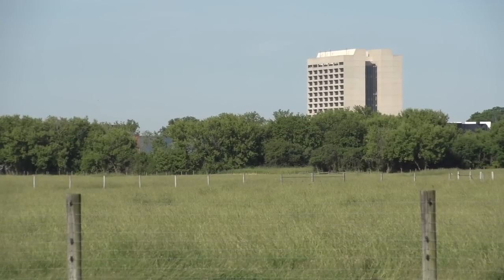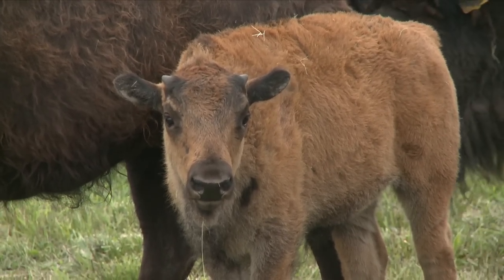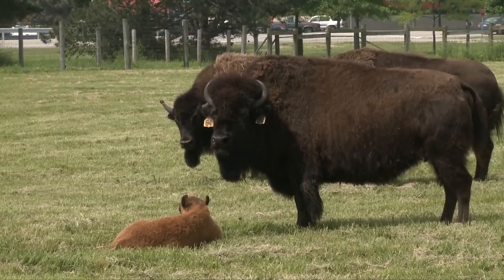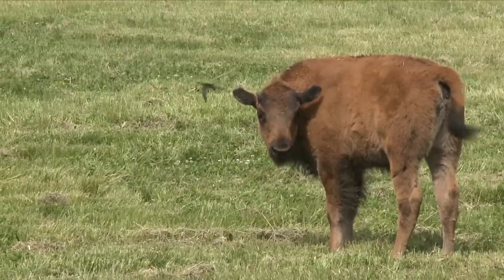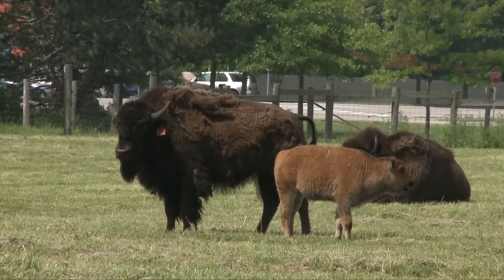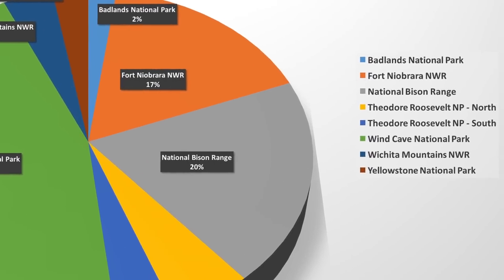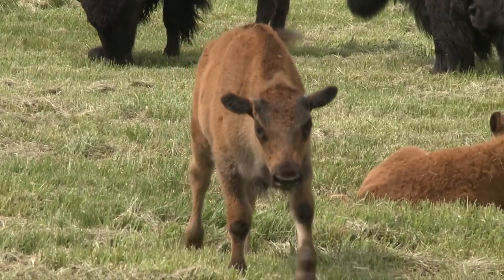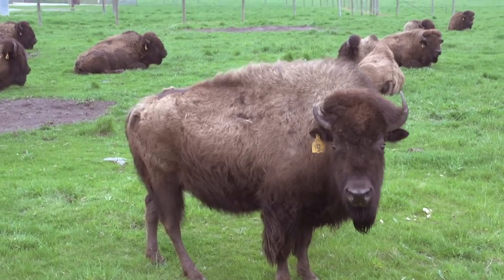Fermilab Bison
A story about the Fermilab bison herd, its history, purpose and genetic purity.